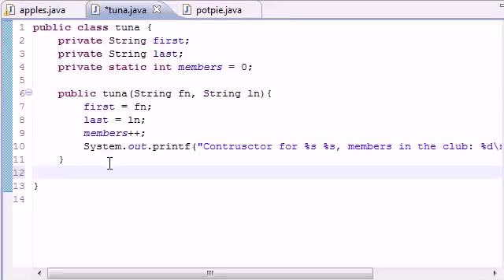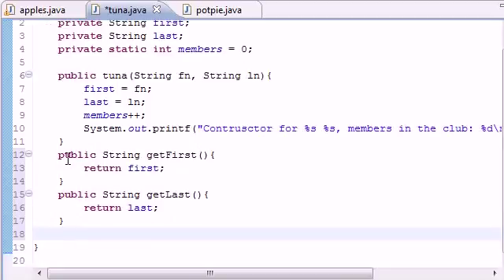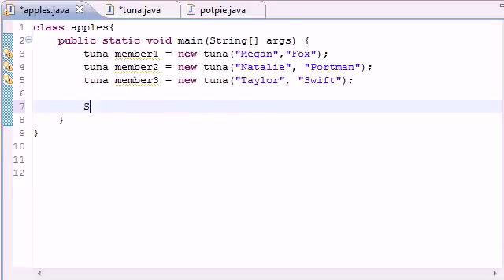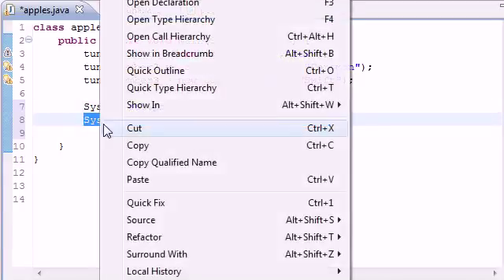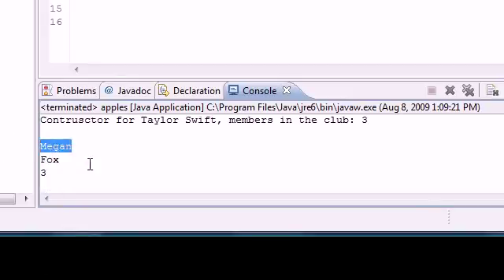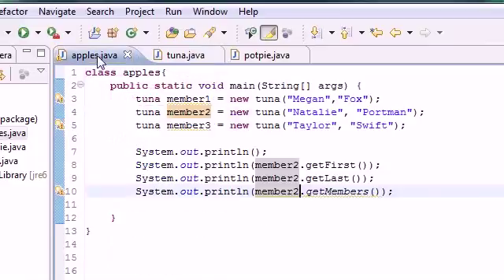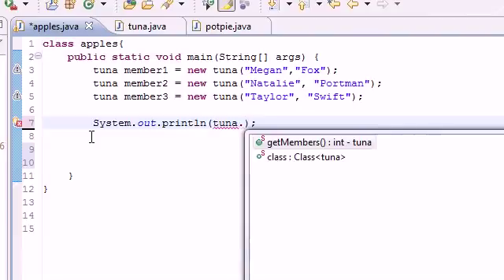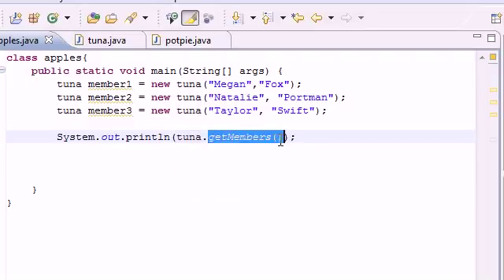Java#47 More on Static